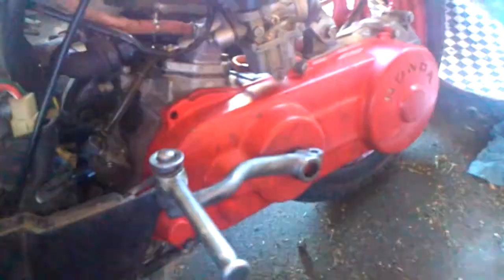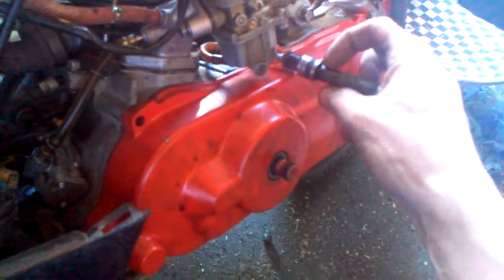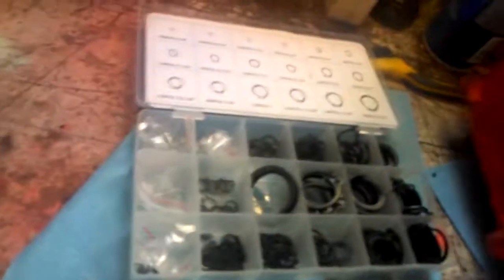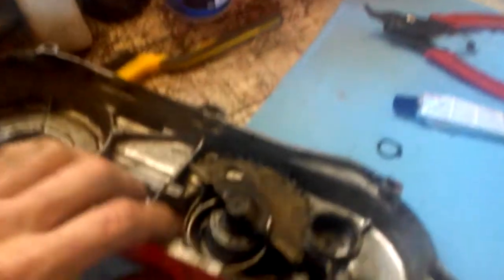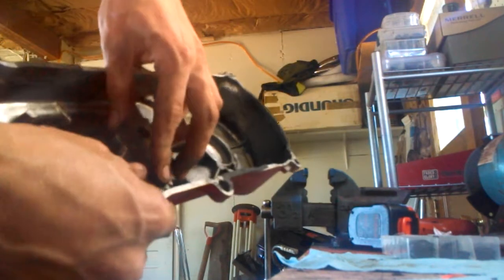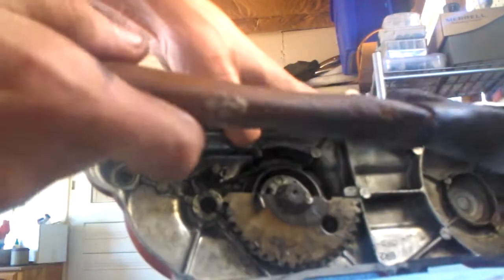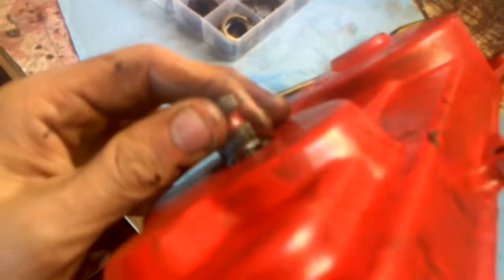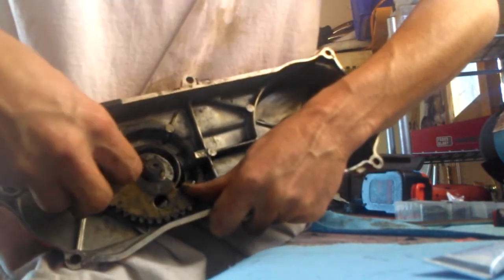Grinding kick starter fix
How to get it working properly again